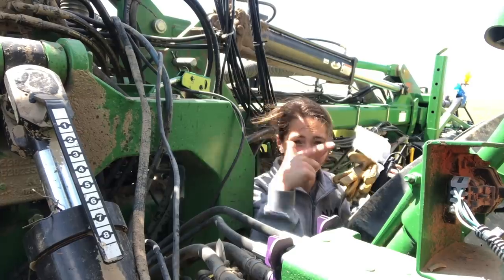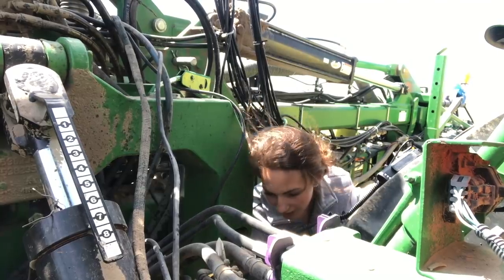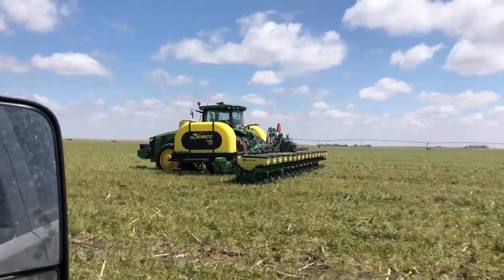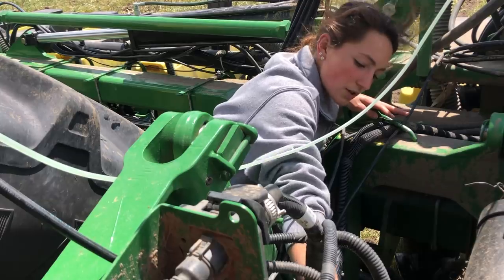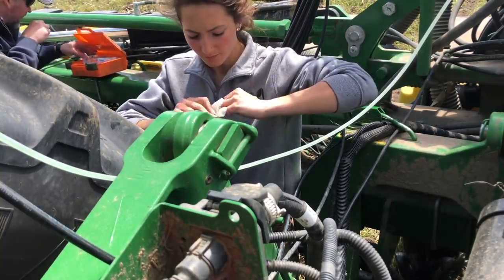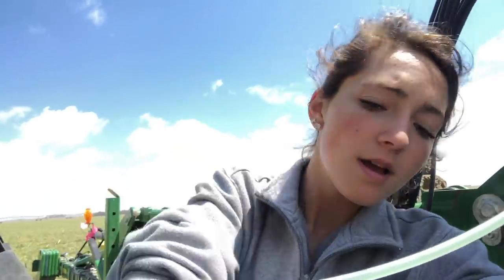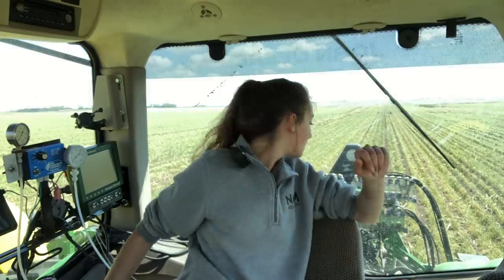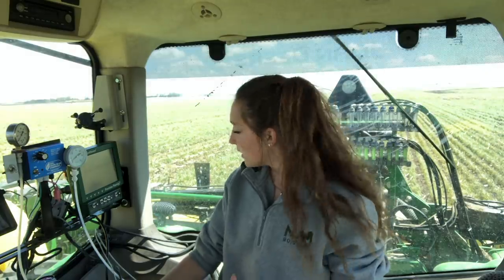Hydraulic Fluid (and I hurt my finger)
My accounting test went okay (I think) and my finger is on the mend. I love all the sweet comments I've been getting!! Keep the feedback coming my way! What other things do you want to see in my videos? (Edit: Also, May the fourth be with you😉)